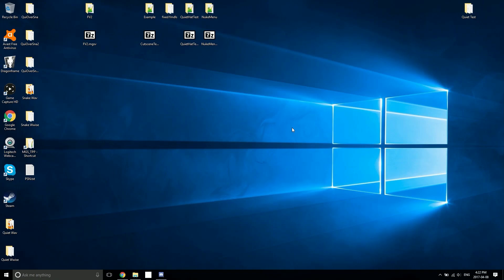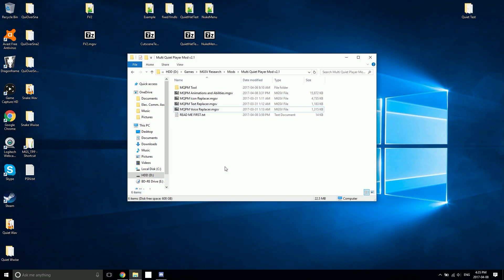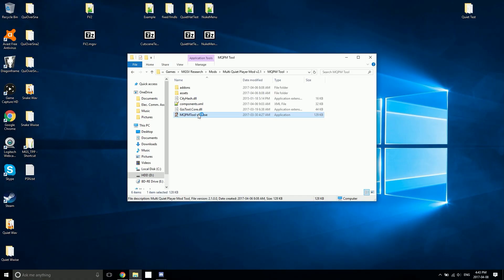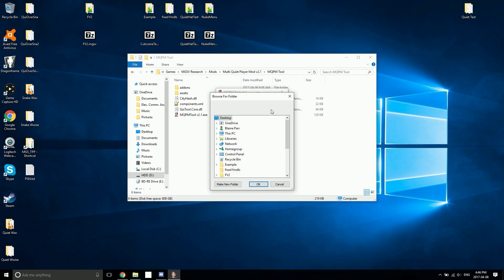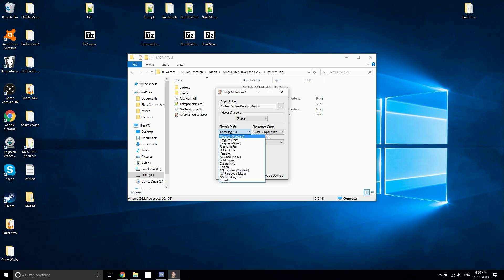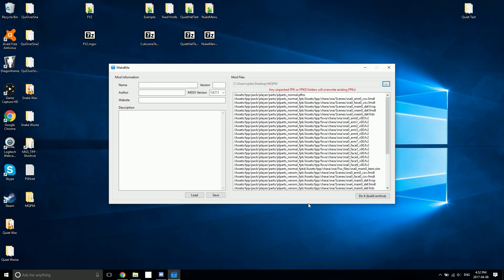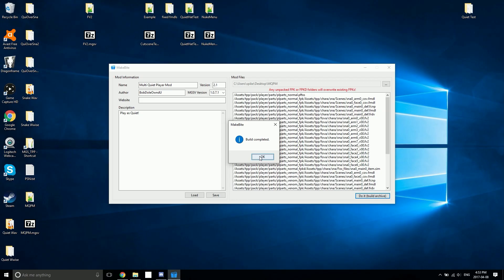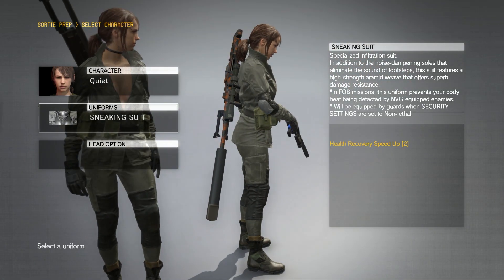How to Install the Multi Quiet Player Mod v2.1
A tutorial for installing the Multi Quiet Player Mod v2.1. Enjoy! I apologize for my voice. I was sick at the time I recorded this video.